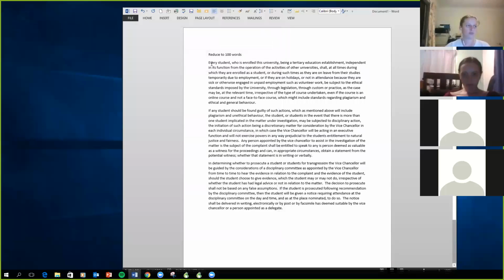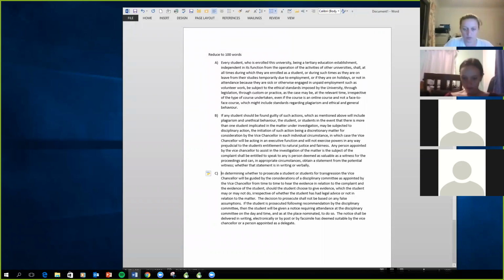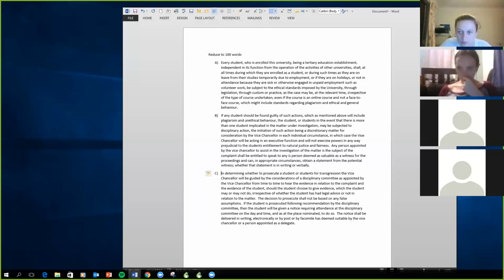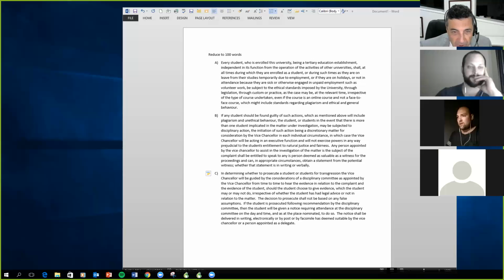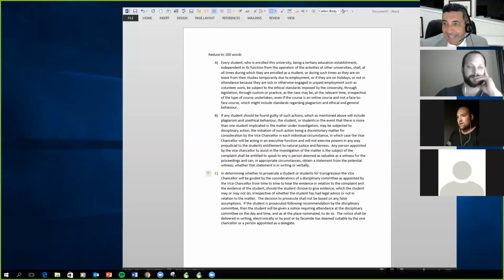LAWS11057_11 Introduction to Law.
LAWS11057_11 Introduction to Law.  John Milburn recorded live session.  This presentation is part of courses on Law presented by John Milburn, CQUniversity, Australia, The full course may be viewed on iTunes U at the CQUniversity site.